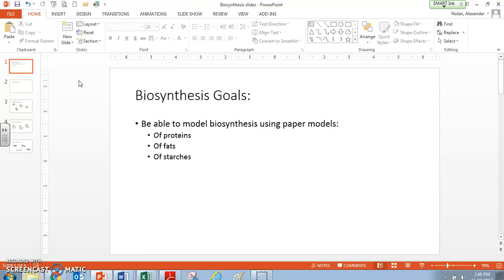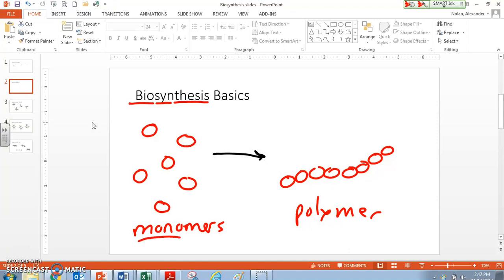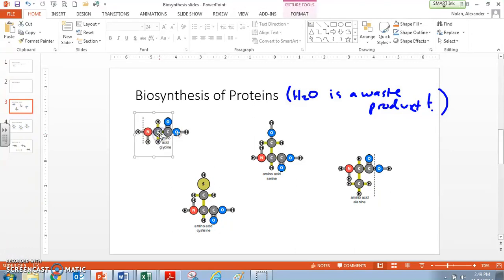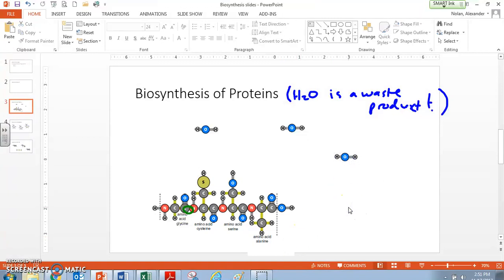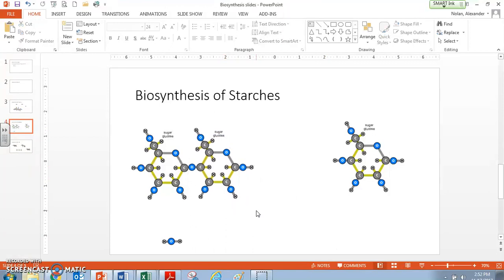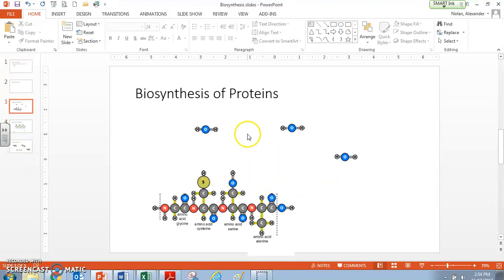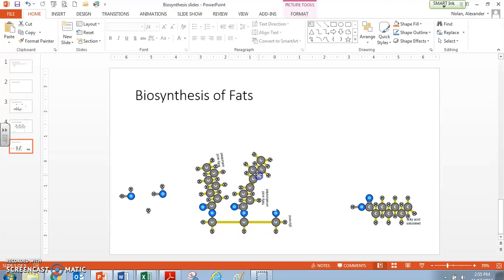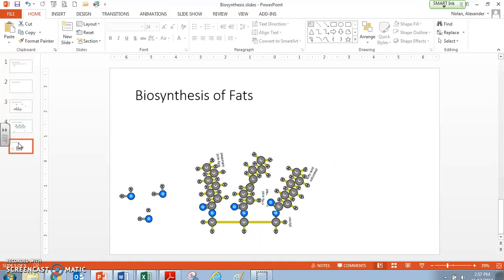Biosynthesis of Proteins, Starches, and Fats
In this video I provide an overview of how biosynthesis occurs.  Most videos include only proteins, but I've include starches and fats as well.

Sorry my voice keeps changing volume!  I was walking toward and away from my computer as I went.